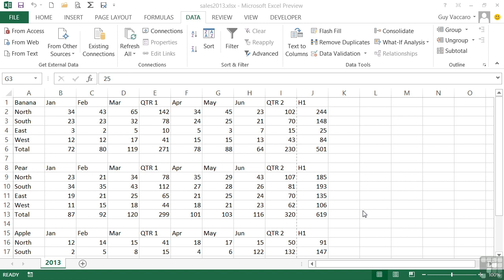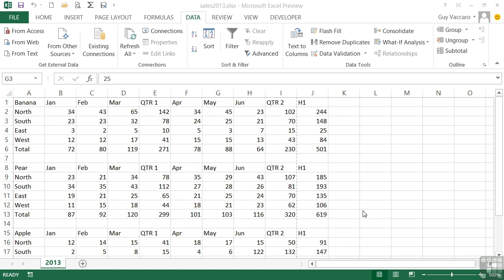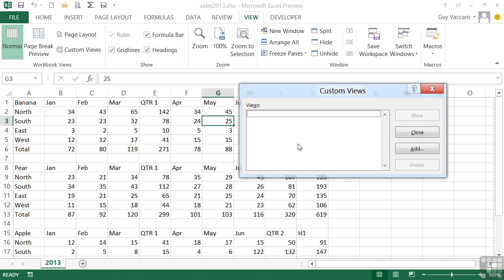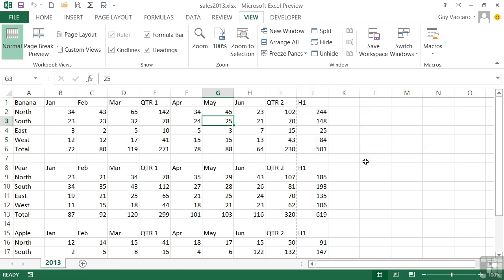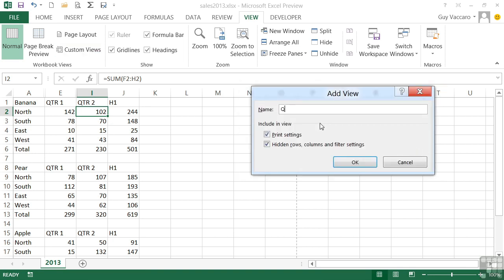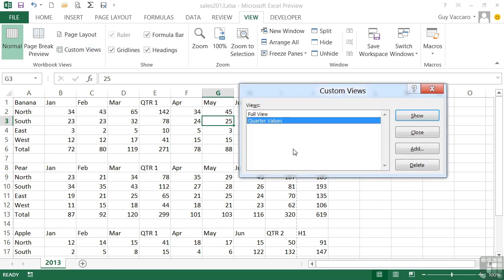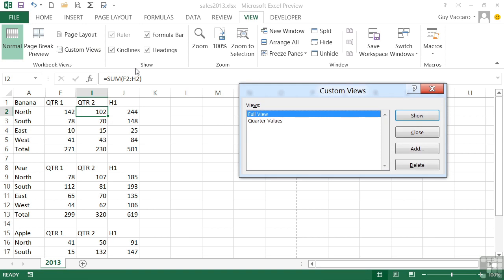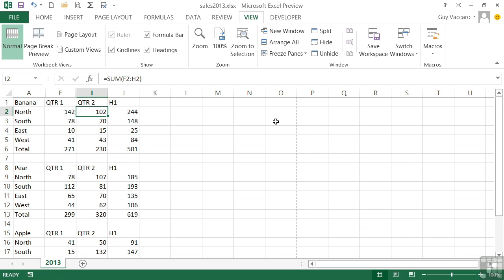09 01 Custom Views Explained